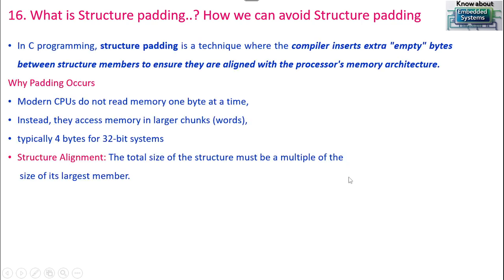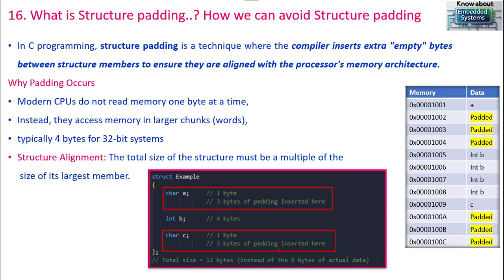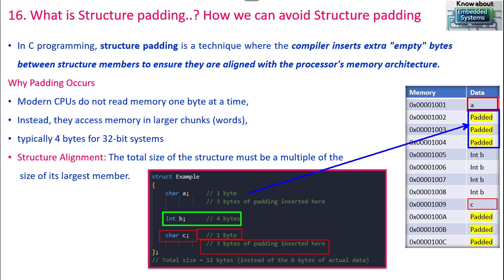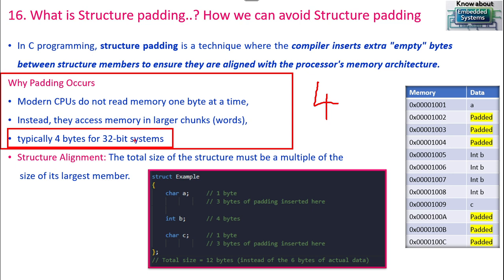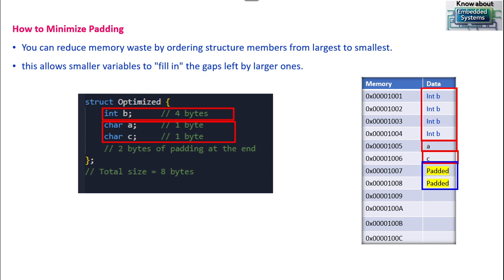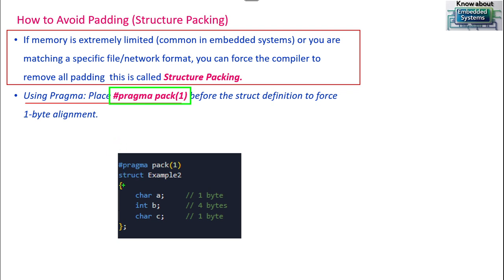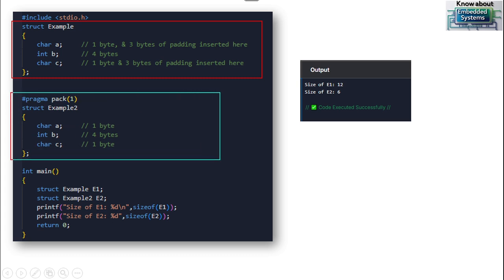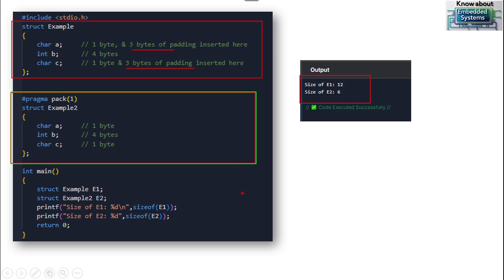How Structure Padding works | Structure packing in C || What is structure padding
Structure padding is a compiler technique that inserts extra, unused bytes between members of a struct to ensure each data member is aligned to a memory address compatible with the CPU's architecture

Purpose: It minimizes CPU read cycles; CPUs typically fetch data in fixed chunks (e.g., 4 or 8 bytes), and aligned data can be retrieved in a single cycle.
Alignment Rules: Each member is usually aligned to an address that is a multiple of its own size (e.g., a 4-byte int starts at an address divisible by 4).
Trailing Padding: Compilers add bytes at the end of a structure to ensure the total size is a multiple of the largest member's alignment, allowing arrays of that structure to remain aligned.
Memory Optimization: You can reduce padding by declaring members in descending order of size (largest types first).
Structure Packing: To eliminate padding and save space (at the cost of performance), developers use compiler-specific directives like pragma pack(1)

Chapters:-
00:00 - Introduction & Interview Question
00:48 - What is Structure Padding?
01:23 - Example: How Padding Increases Size
04:04 - Why Structure Padding Occurs (Memory Alignment)
05:23 - Method 1: Reordering Structure Members
06:48 - Method 2: Using pragma pack(1)
09:23 - Code Demo & Output Comparison
11:04 - Conclusion & Summary